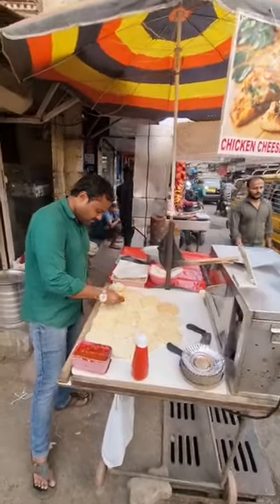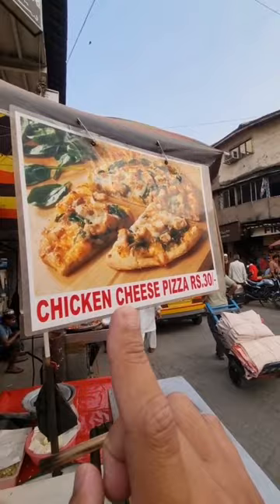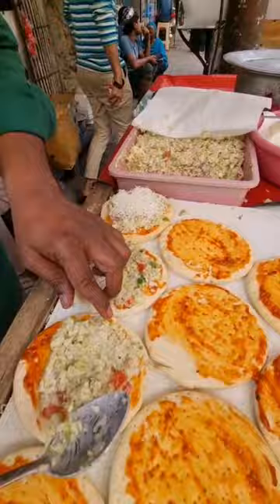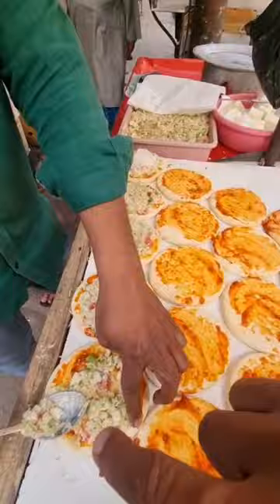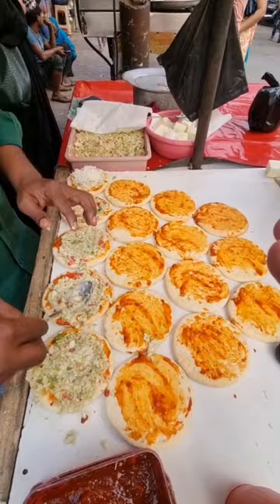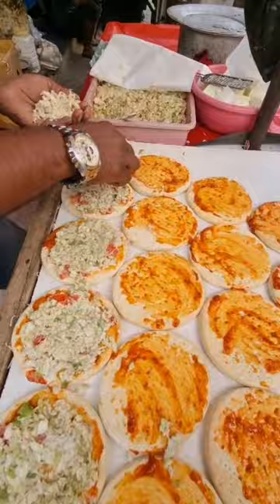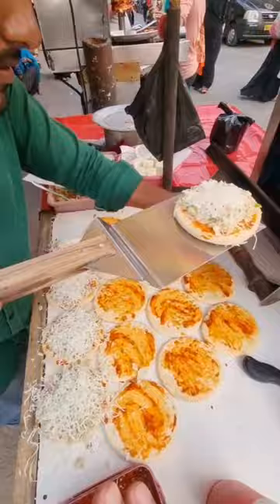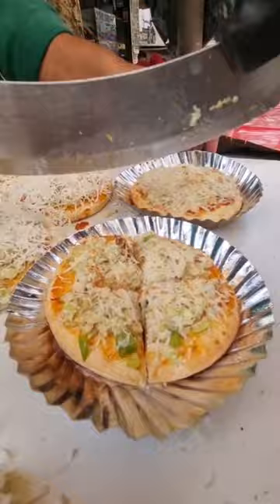Famous Rs 30/- Chicken Pizza | Street Food India 😋 Shorts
Famous Rs 30/- Chicken Pizza location: Madanpura junction opp Fruit shop at 4th sankli street Mumbai